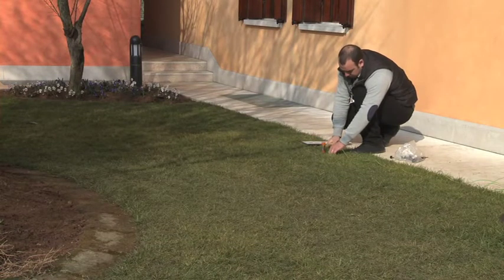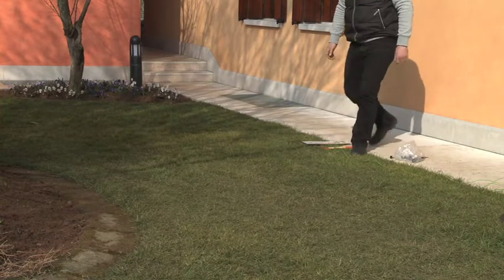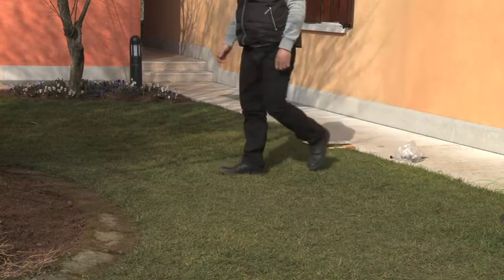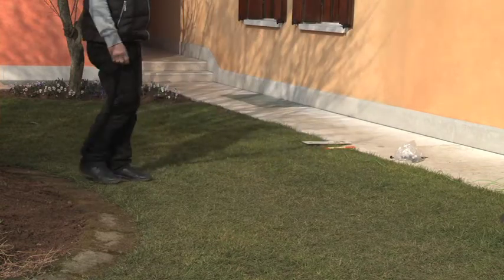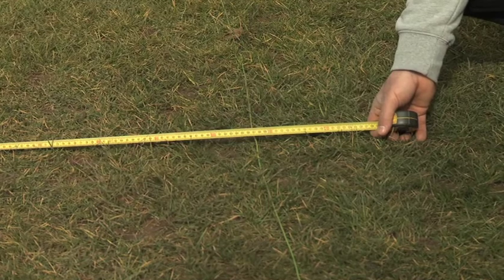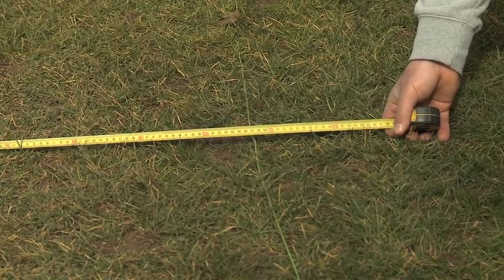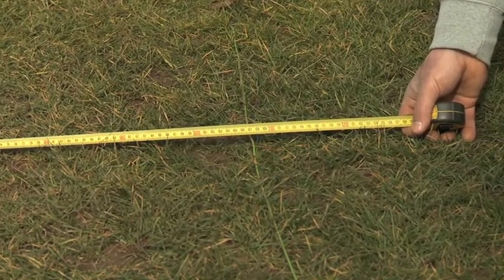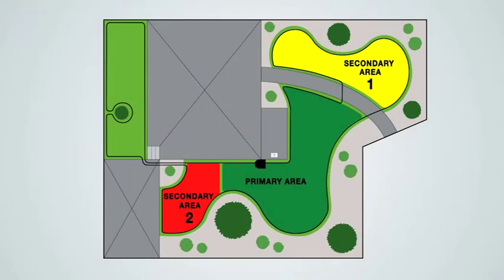7 How to create secondary areas (Stiga Autoclip 125/127)